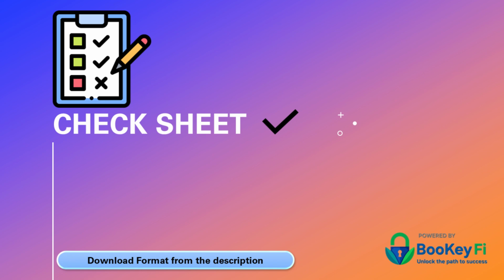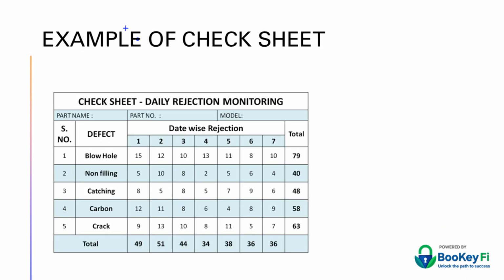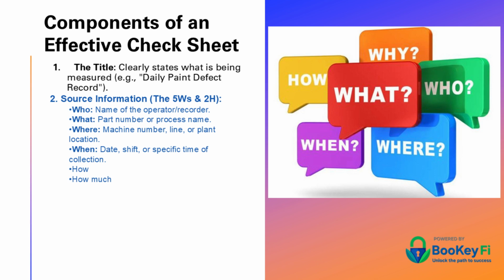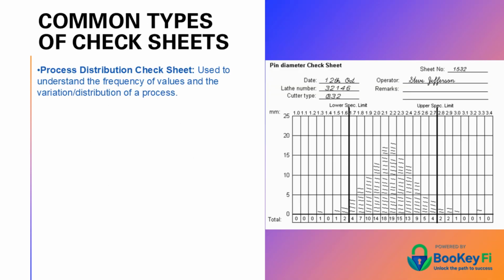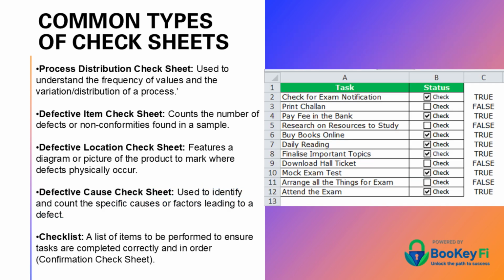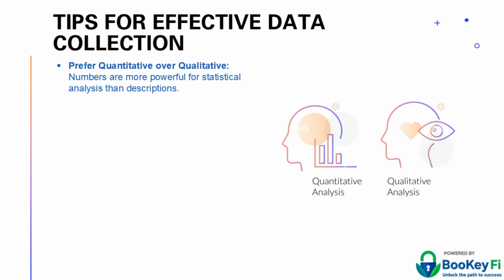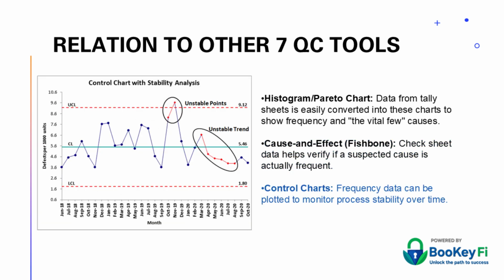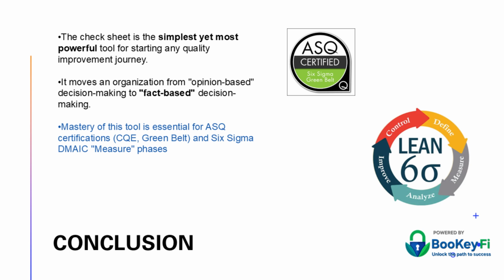7 QC Tools: Check Sheet | Definition, Types, and Examples (Master 7 QC Tools)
7 QC Tools: Check Sheet | Definition, Types, and Examples (Master 7 QC Tools)
Master the Check Sheet, the most fundamental of the 7 QC Tools. In this video, we break down how to move from "opinion-based" to "fact-based" decision-making using real-world engineering examples.

0:00 - Introduction: Why Check Sheets Matter in 7 QC Tools
0:45 - Components of an Effective Check Sheet (The 5Ws & 2H)
1:50 - Step-by-Step: How to Design a Professional Check Sheet
2:45 - 5 Types of Check Sheets (Process, Defective Item, Location)
4:10 - Case Study: Analyzing a Daily Rejection Monitoring Sheet
5:20 - Critical Benefits: Simplicity, Real-time Data, & Visualization
6:35 - Fact vs. Opinion: Building a Data-Driven Culture
8:00 - Integration: Connecting Check Sheets to Pareto & Fishbone Diagrams
9:15 - Summary & 3 Key Takeaways for Quality Engineers
10:30 - Conclusion & Professional Certification Path (ASQ/Six Sigma)

The Check Sheet (often called a Tally Sheet) is one of the 7 Basic Quality Tools popularized by Kaoru Ishikawa. It is essential for anyone pursuing ASQ certifications (CQE, Green Belt) or working within the Six Sigma DMAIC Measure phase.

In this tutorial, you will learn:

How to design a structured form for real-time data gathering.

The difference between Qualitative (defect types) and Quantitative (measurements) data.

How to use a Defective Location Check Sheet to map physical product flaws.

The 5 steps to implement a check sheet on the shop floor.

7 QC Tools, Check Sheet, Seven Basic Quality Tools, Quality Management, Six Sigma Green Belt, ASQ CQE, Tally Sheet, Data Collection, Lean Manufacturing, Ishikawa Tools, Process Improvement, Fact vs Opinion, Quality Control, Manufacturing Engineering.